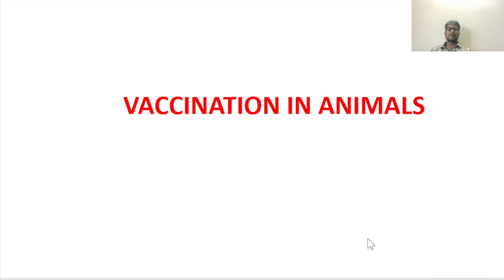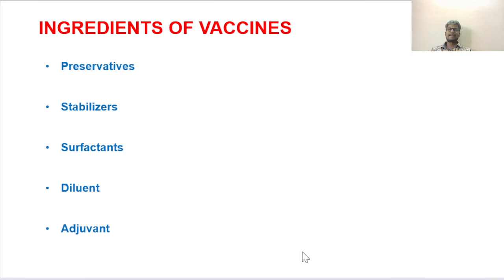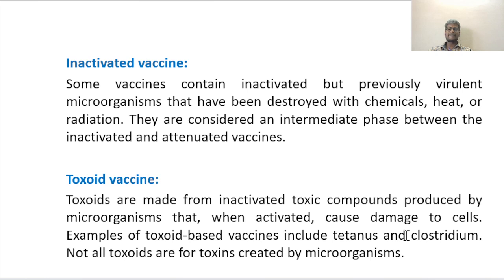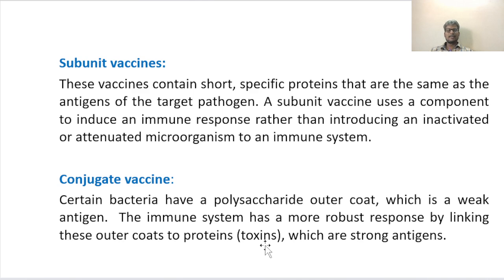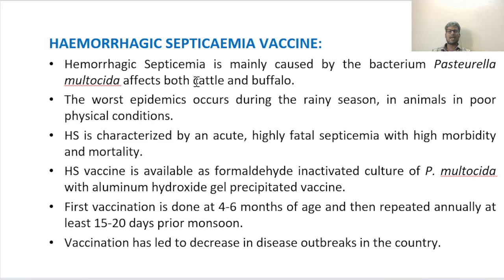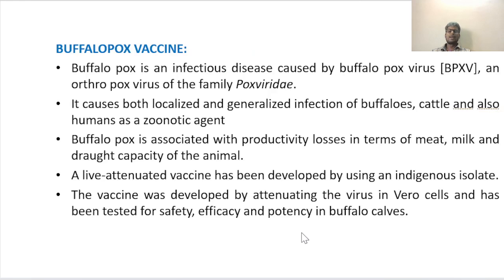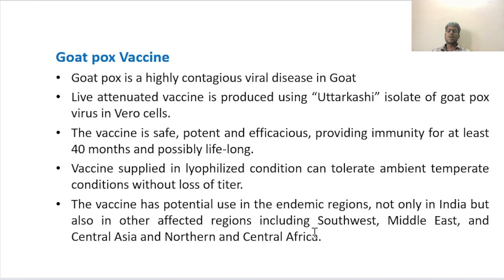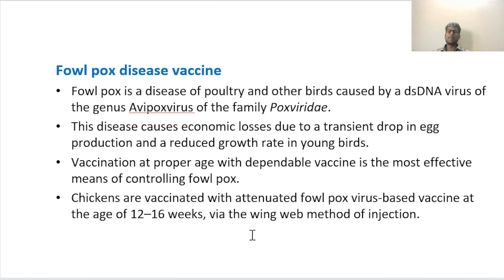Animal Vaccines - SRMIST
Vaccine types and Vaccination in small and large ruminants